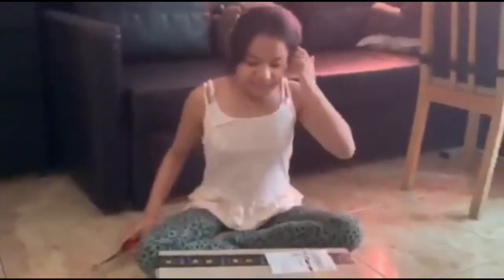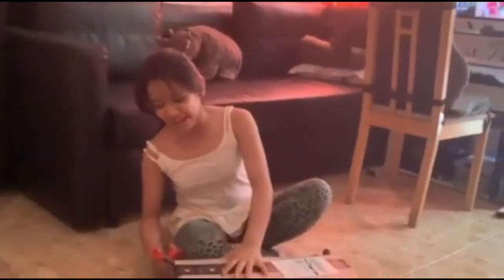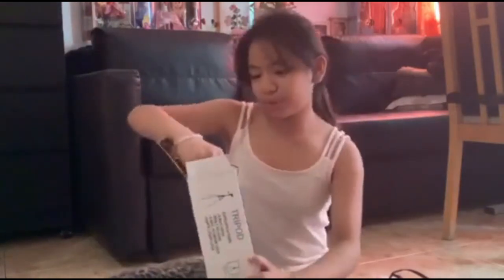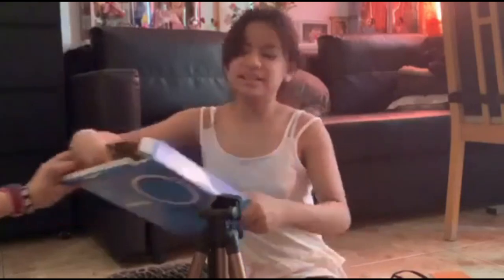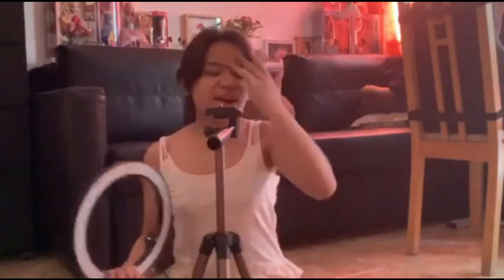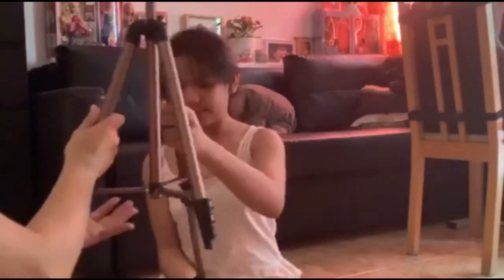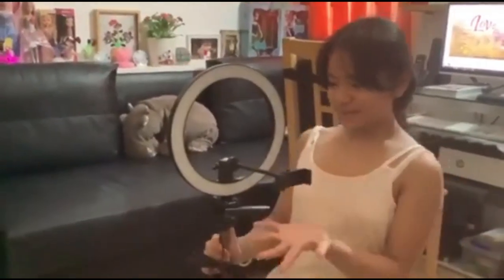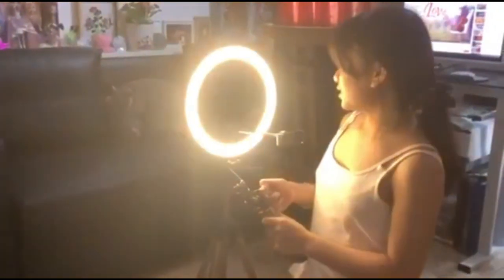Vlog #9: Unboxing the tripod & ring light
hey guys for todays vlog I'm gonna unbox the tripod and ring light from amazon prime a gift from my daddy.

I just share it for entertaiment purposes only. THIS IS NON-PROFIT VIDEO.